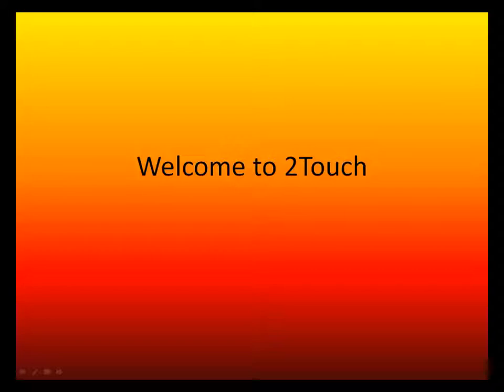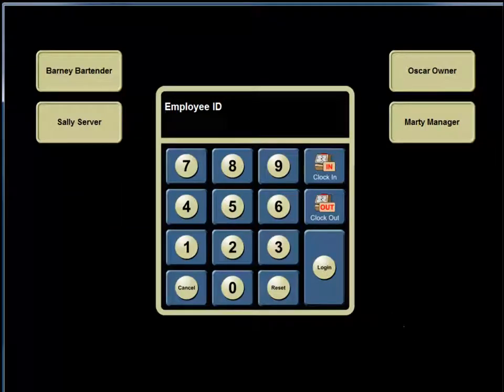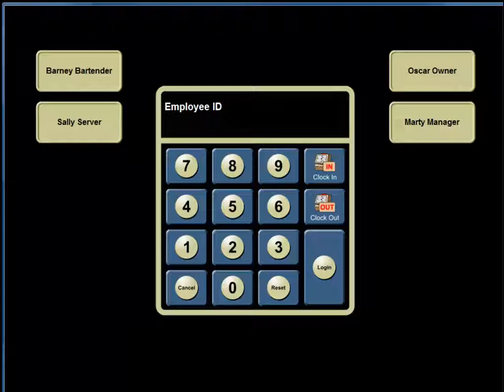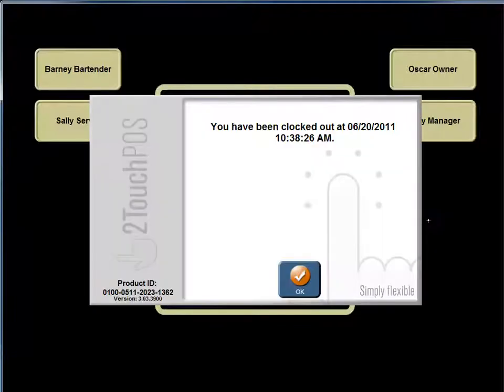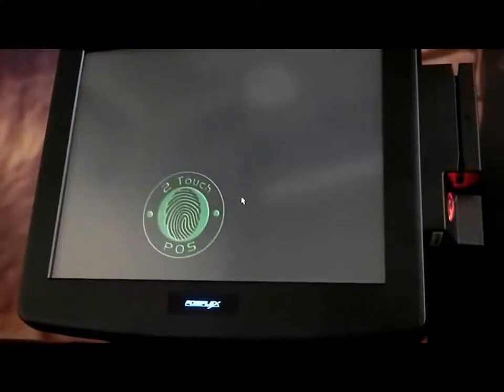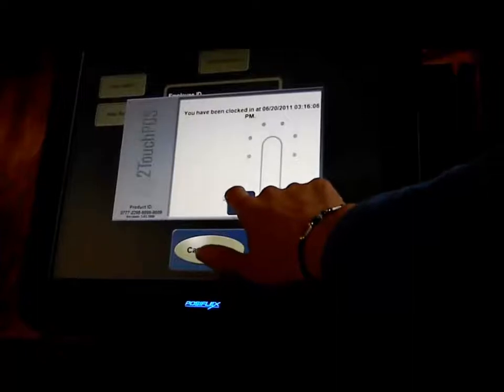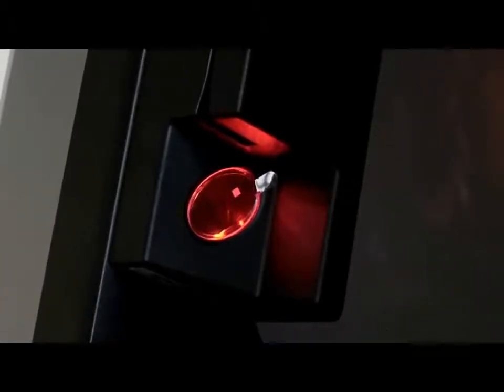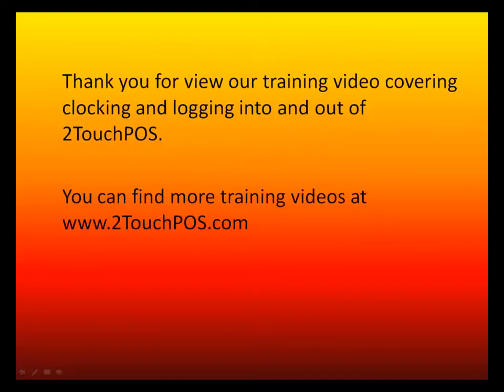Clock and Log into and out of 2TouchPOS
2TouchPOS training video on clocking-logging into and out.